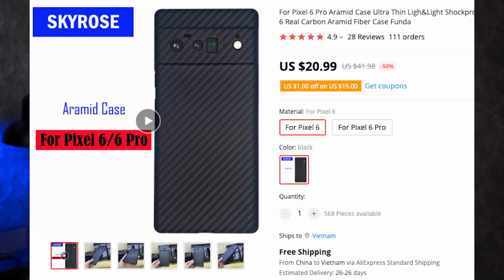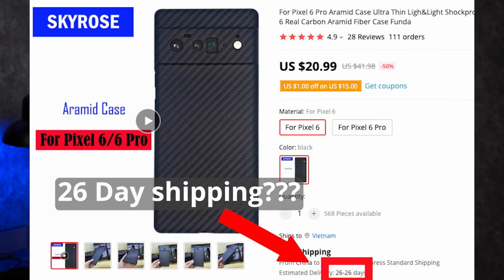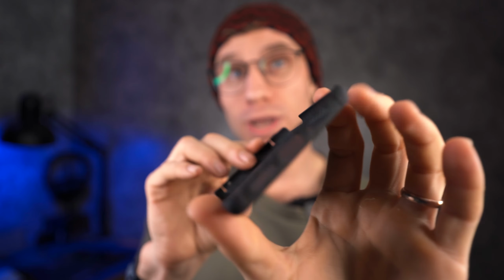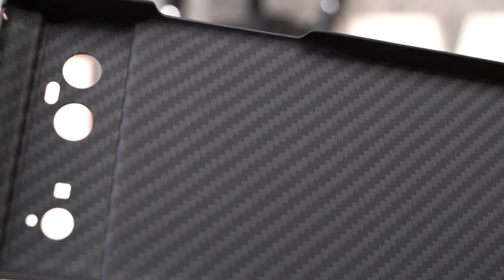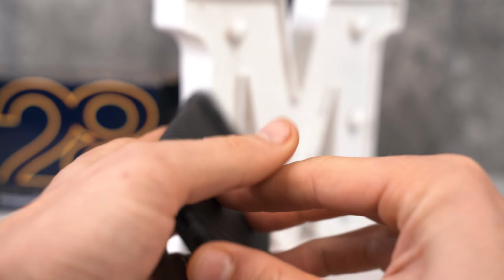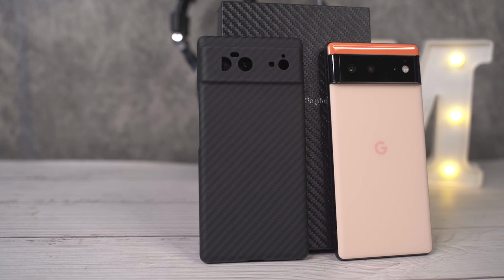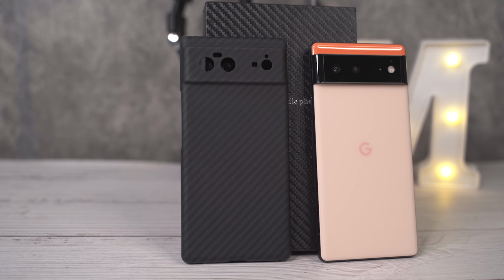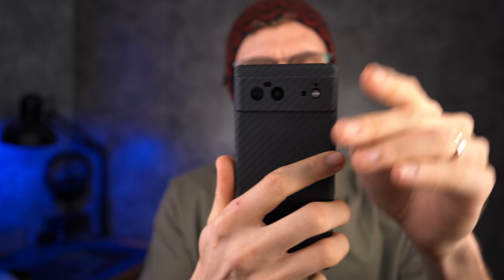I Bought The CHEAPEST Carbon Fiber Case For The Pixel 6 On Ali Express! Fake Latercase For Pixel 6?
The pixel 6 is one of the best phones on the market. The pixel 6 is packing a new de4sign and a lot of people looking for a new case for their Google pixel 6 might be considering a carbon fiber case. A carbon fiber case for the Google pixel 6 would allow for an extremely thin and light case allowing users to show of the shape of the google pixel 6. Another reason that pixel 6 owners would want a carbon fiber case for their pixel 6 is because a carbon fiber case for the google pixel 6 would be an extremely strong case. I decided to buy the cheapest carbon fiber case for the google pixel 6 on ali express and was surprised. When i originally though of making this video and ordering the cheapest carbon fiber case for the google pixel 6 i thought that ordering a real carbon fiber case for the google pixel 6 would be a terrible experience. Luckily  the cheapest carbon fiber case on ali express is actually just a fake latercase. So is the cheapest carbon fiber on ali express a bad version of the latercase? No! actually the cheapest carbon fiber case on ali express is a perfect replica of the latercase and is a great fake latercase for the pixel 6.

[Amazon]